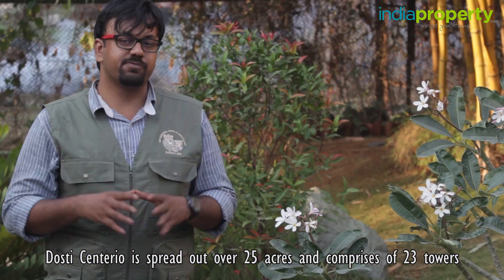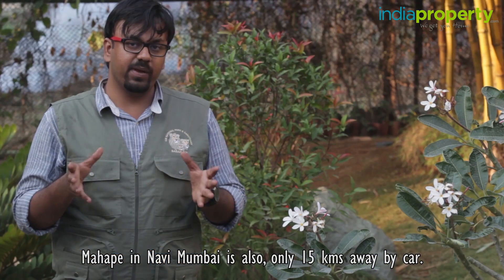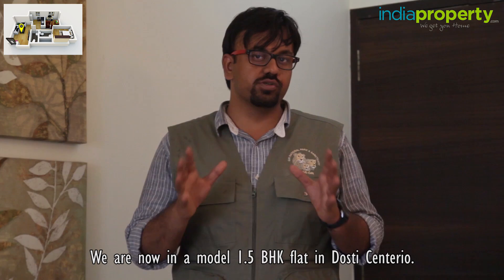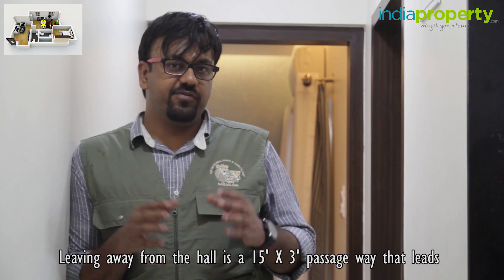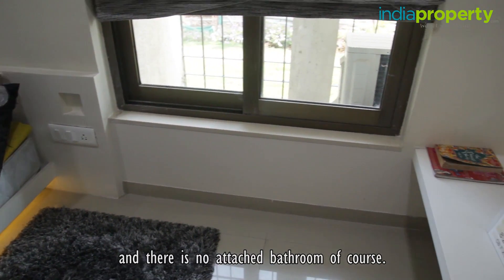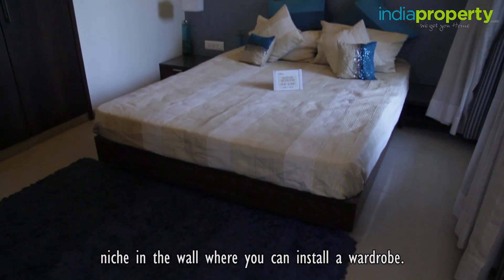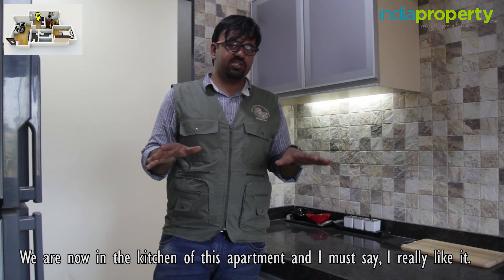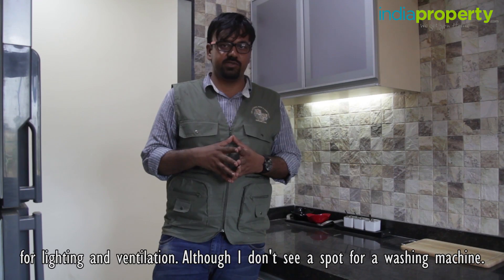Dosti Centerio 1-2.5BHK Apartments at Shil Phata, Mumbai - A Property Review by Indiaproperty.com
for more details on this project, such as Project Floor Plans, Virtual Property Tour, Gallery, Pricing and Project status.

Dosti Centerio is a new launch project by Dosti Group located at Shil-Thane. Dosti Centerio is situated near Bharat Gears and Shil Junction, Old Mumbai Pune road, NH-4, Thane. This new launched project by Dosti Group at Thane is an Ultra-modern Township with 23 Luxurious Towers of 28 Storey’s. Dosti Centerio offers affordable 1, 1.5, 2 & 2.5 BHK apartments. Dosti Centerio also offers all major amenities and facilities such as a gymnasium and health club, an indoor swimming pool, a cafeteria/restaurant, club house etc.